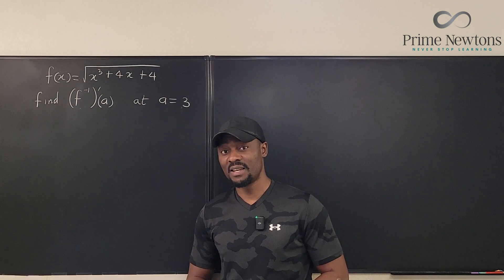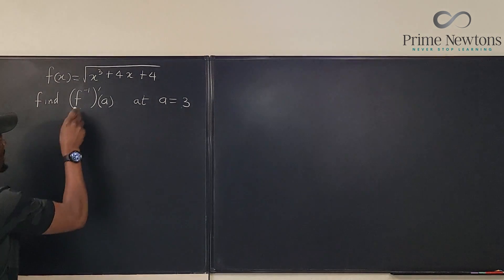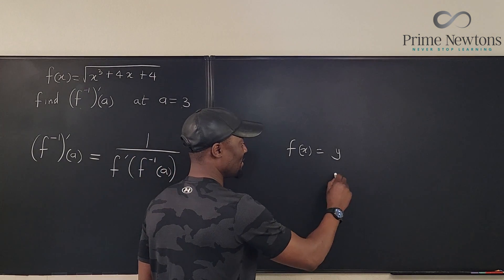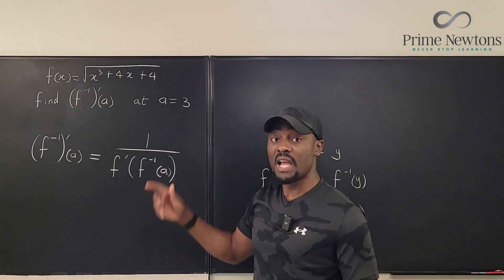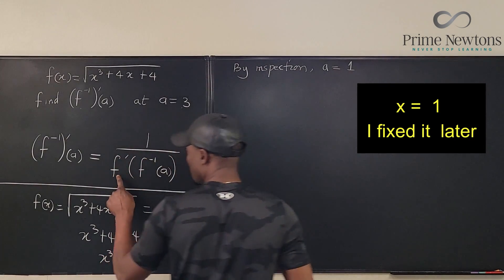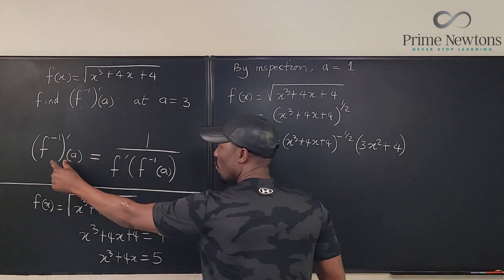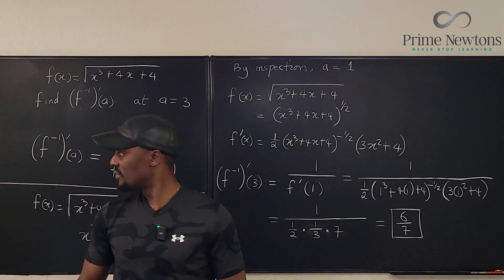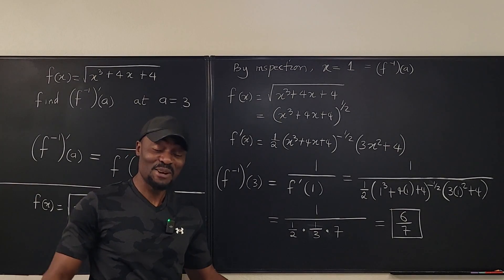Derivative of inverse radical function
In this video , I explained how to evaluate  the inverse of a function at a given point. Here is the link I promised: